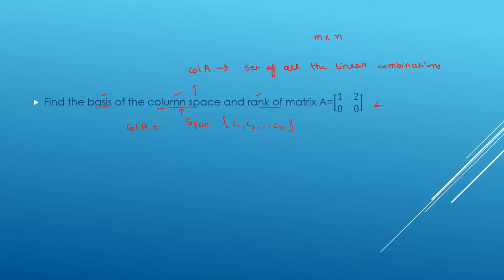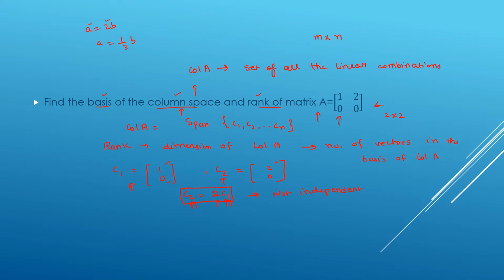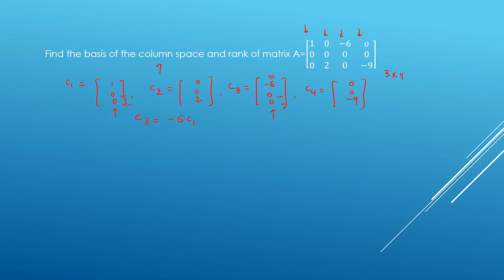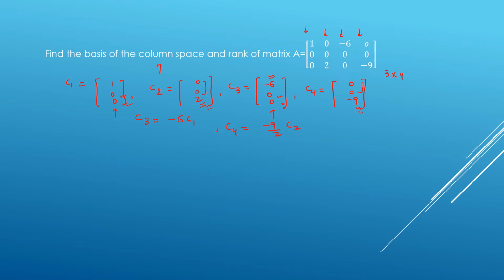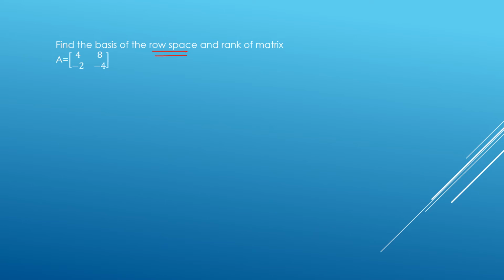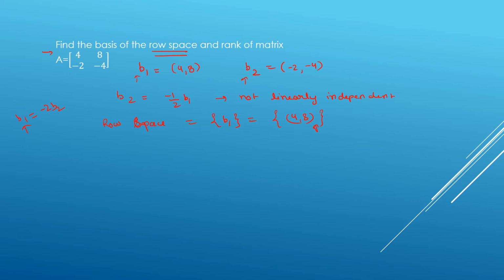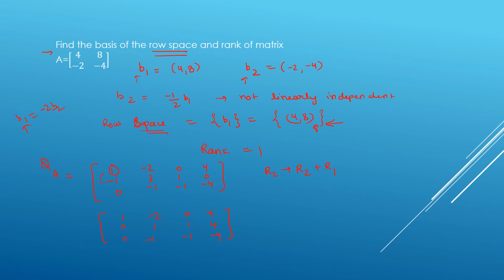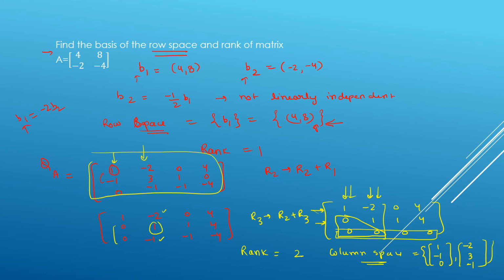COLUMN ROW SPACE AND RANK OF A MATRIX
How to determine the column space of a matrix and using it the rank of a matrix?
How to determine the row space of a matric and using it the rank of a matrix?
How to find out the rank of a matrix using echelon form?